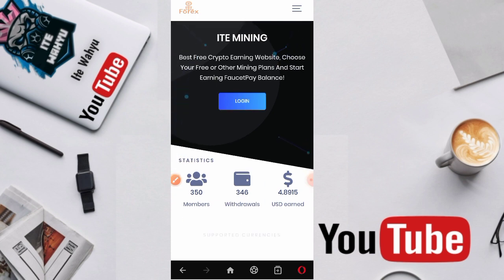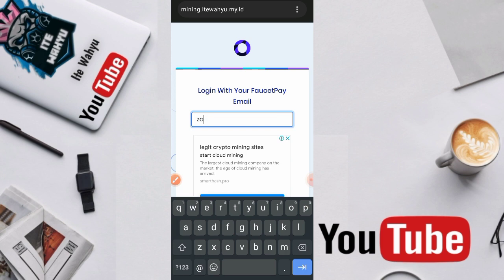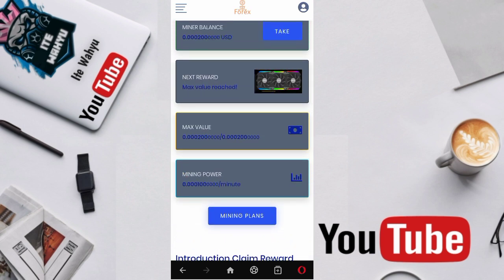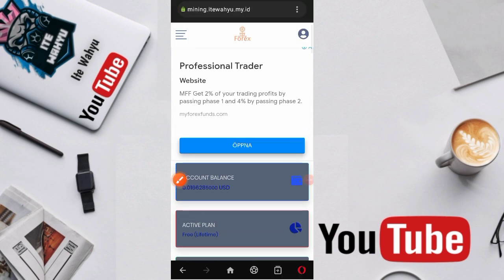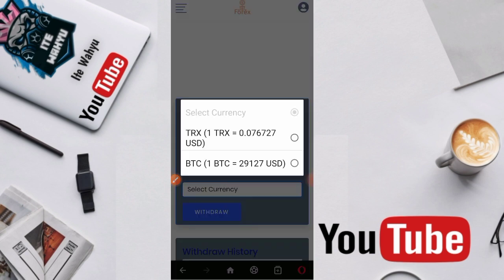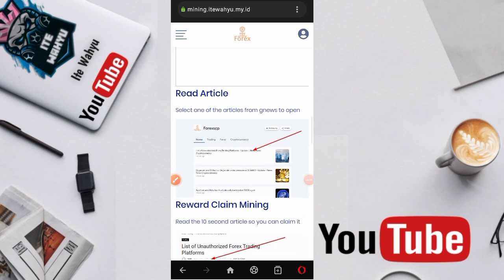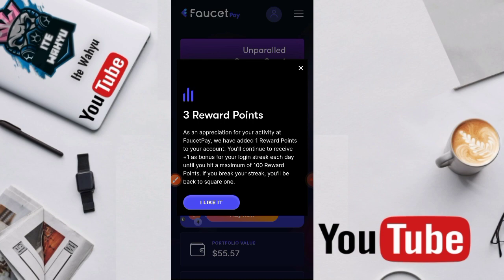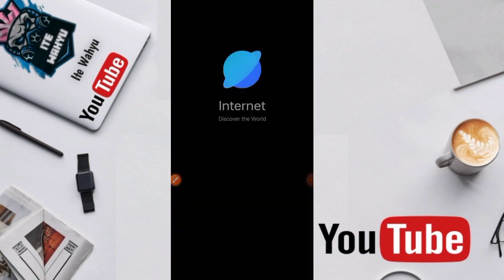100% ANTI SCAM💰💰TERBUKTI MEMBAYAR GRATIS | CLOUD MINING BTC TERCEPAT 2023 | CRYPTO MINING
100% ANTI SCAM💰💰TERBUKTI MEMBAYAR GRATIS | CLOUD MINING BTC TERCEPAT 2023 | CRYPTO MINING

WAJIB GABUNG
CHANNEL TELEGRAM

📬BUSINESS/INQUIRIES/ENDORSE

situs penghasil bnb gratis, web penghasil bnb,